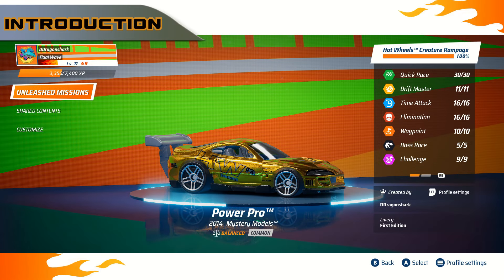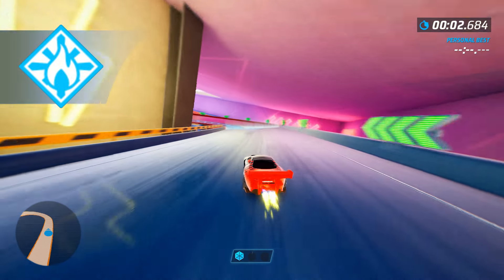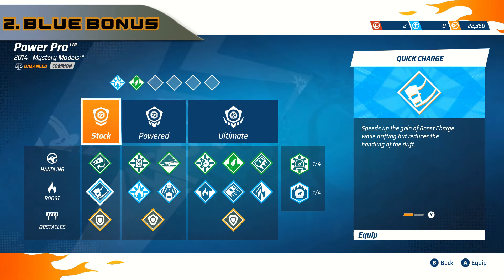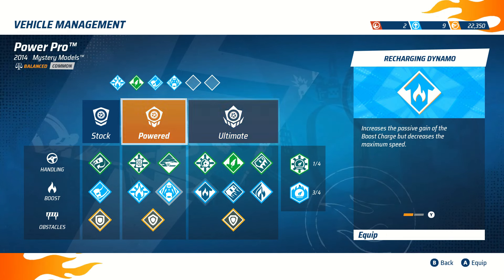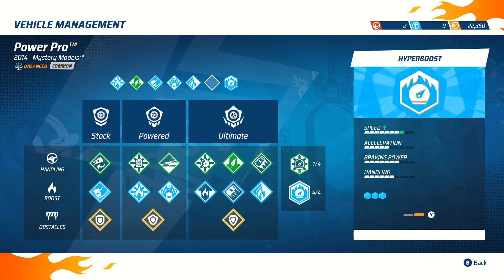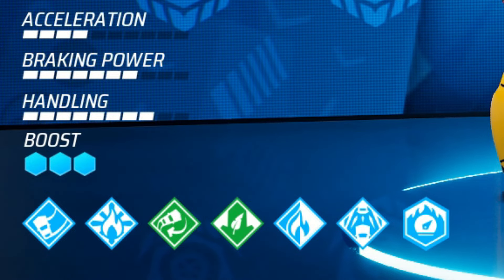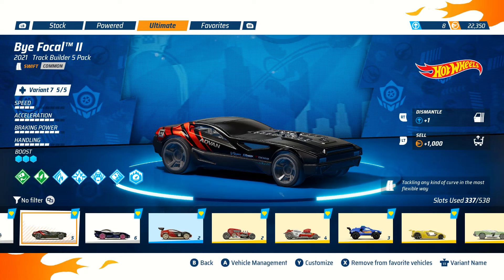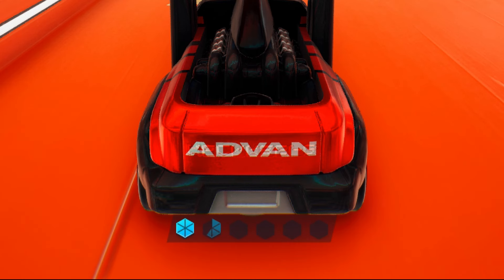BEST BUILD on Hot Wheels Unleashed 2?!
Just took me 1 year to finally make a video talking about the BEST BUILD on Unleashed 2!
Also, very much not a coincidence but just in time for all those new PSN Plus members arriving now on November!

Video Timestamp:
Introduction 0:05
Step 1. Must Perks 1:17
Step 2. Getting the Blue Bonus 3:19
Step 3. Getting some Immunity  5:54
Hybrid Drift 7:00
Obstacle Perks 10:20
Hybrid Build 10:54
Final Thoughts 11:12

Join the 'World Race Unleashed Discord' for more cover on the WRU Season 6 and/or just for more Hot Wheels Unleashed 2 ONLINE action!
Race and learn against the best players of the community here!

For more Hot Wheels Unleashed 2 gameplay or other racing games check out my Twitch stream